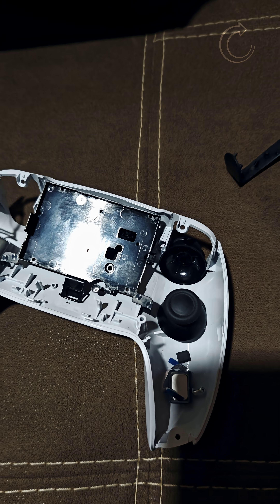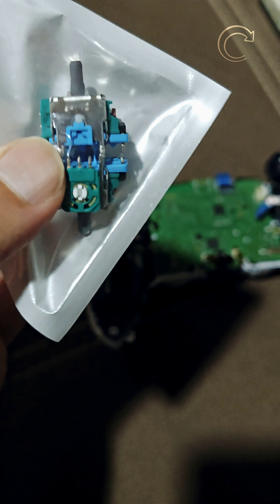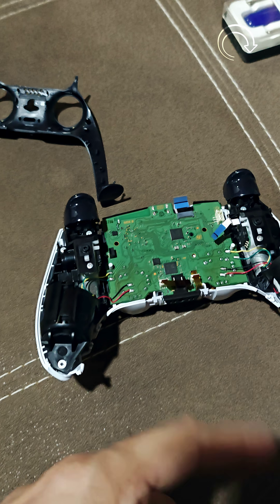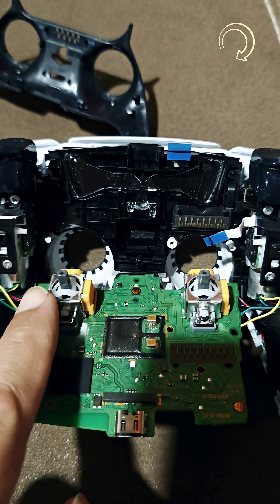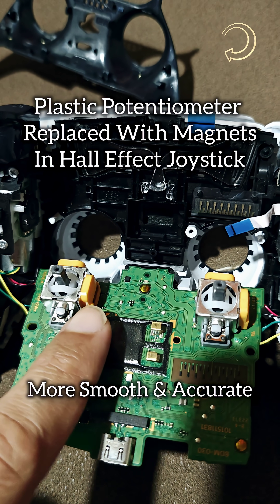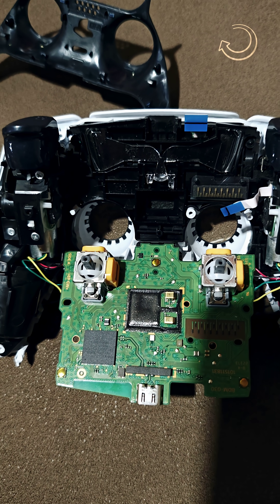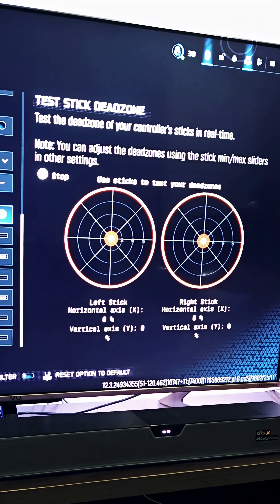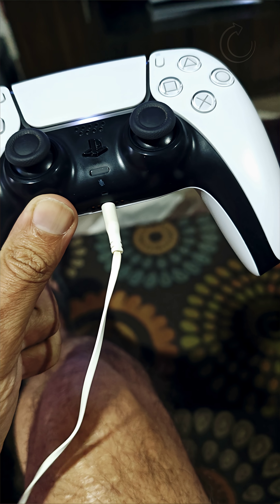PS5 Controller No Drift For Life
Video showing original 'Potentiometer' Joystick In A PS5 Controller Which Causes 'Joystick Drifting' changing this one part with a new 'Hall Effect' Joystick solves the joystick drift completely in a PS5 Controller 🎮.